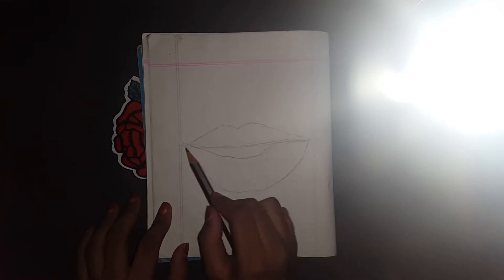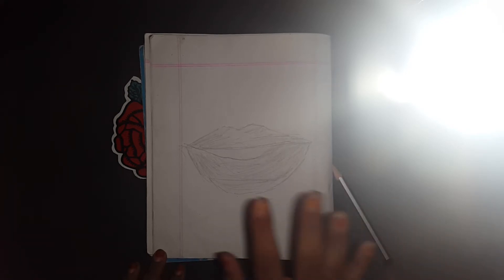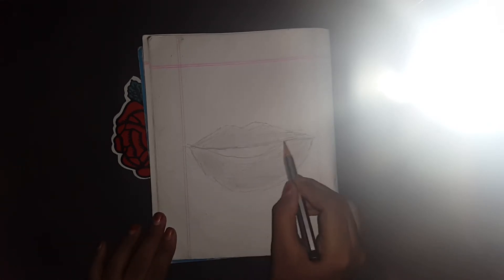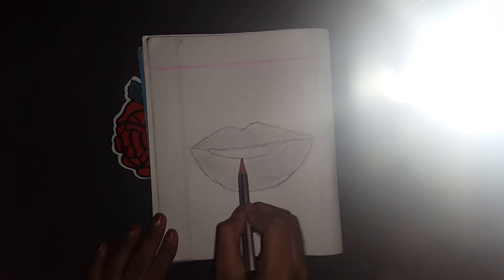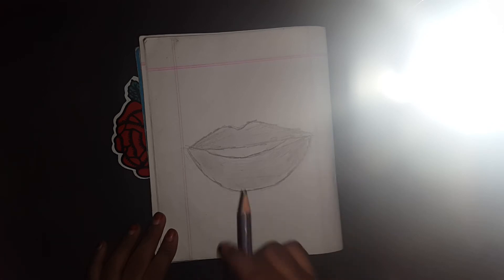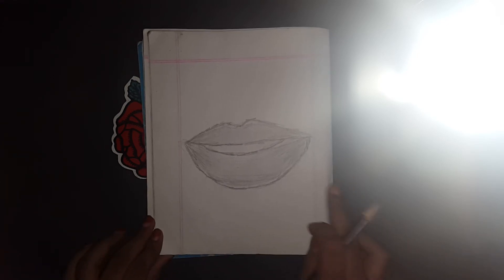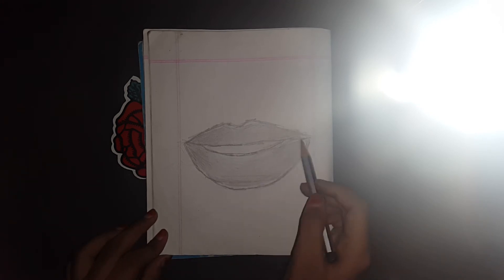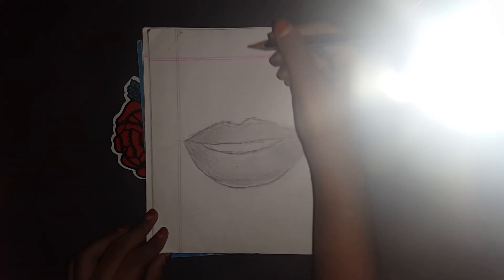How to draw lips